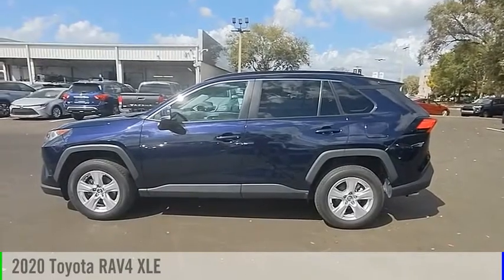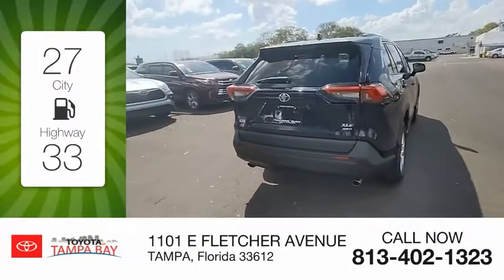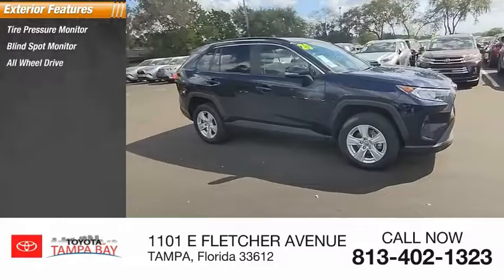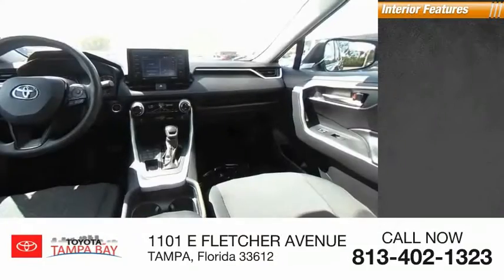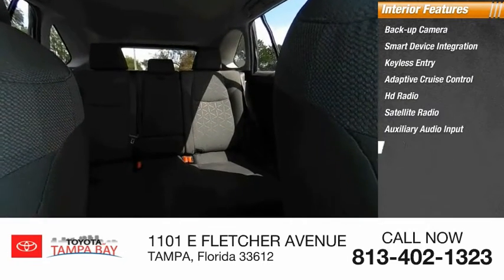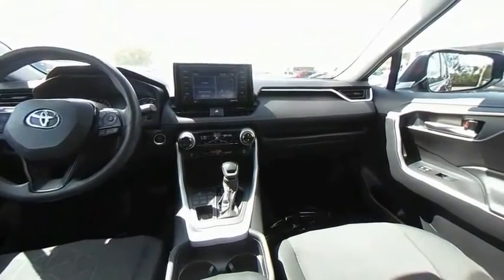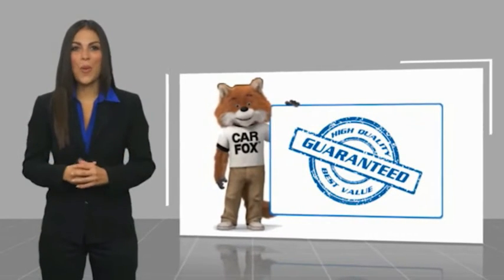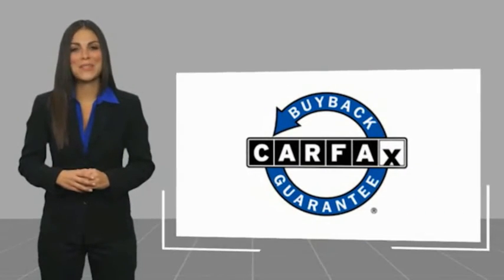2020 Toyota RAV4 U054326A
2020 Toyota RAV4 XLE